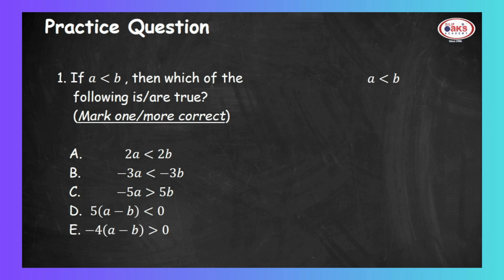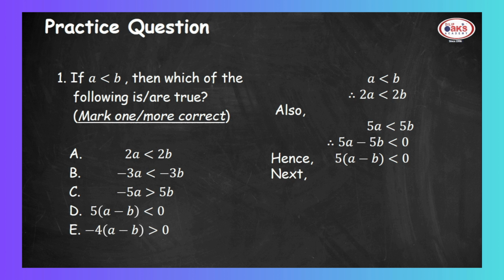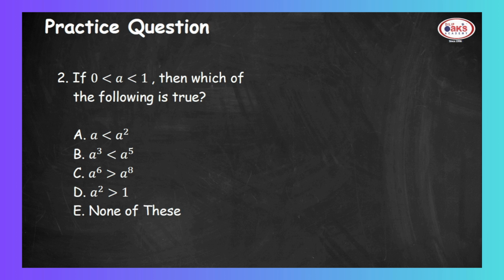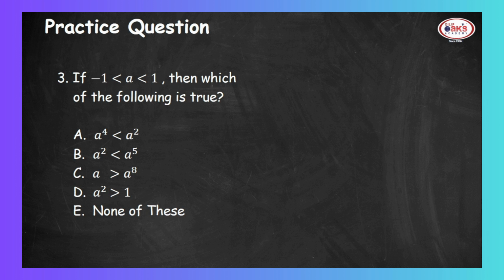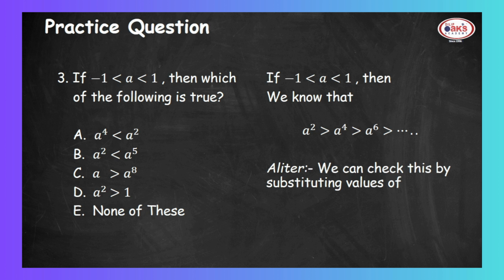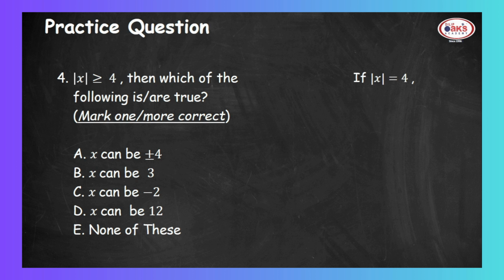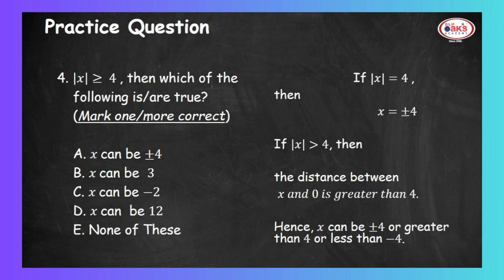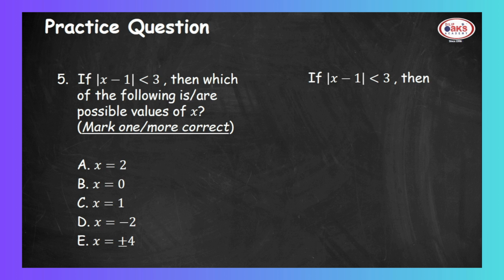GRE Quant | Master Inequalities with Step-by-Step Strategies for Exam Success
Struggling with GRE inequalities? 🧠 Watch this video to learn simple, step-by-step strategies to solve tricky problems quickly and accurately. Perfect for any prep level!

👉 Watch now and boost your GRE Quant score!